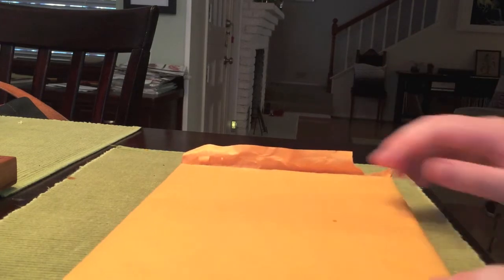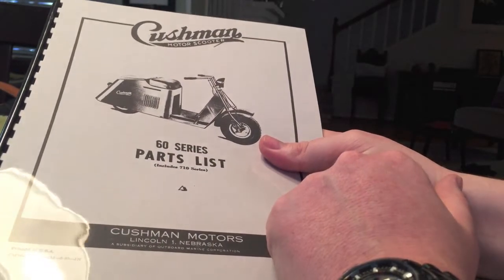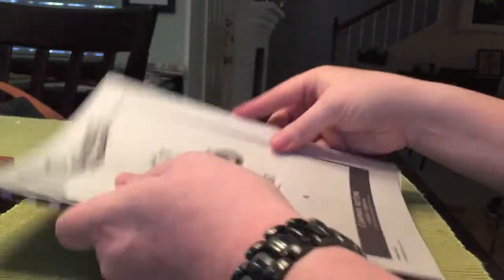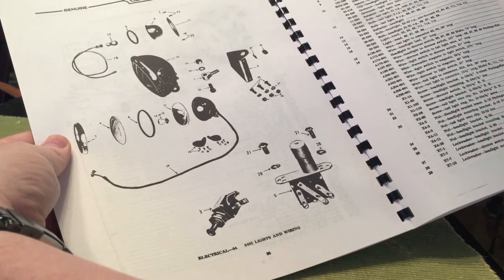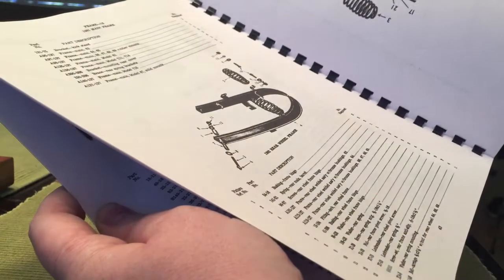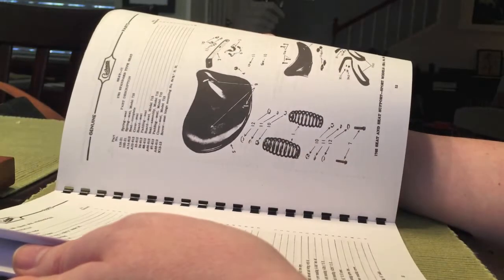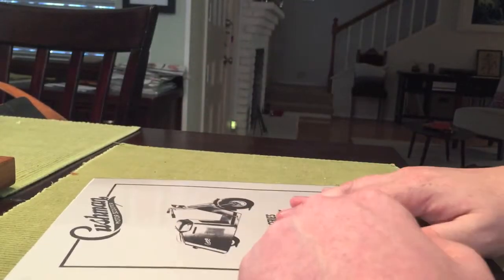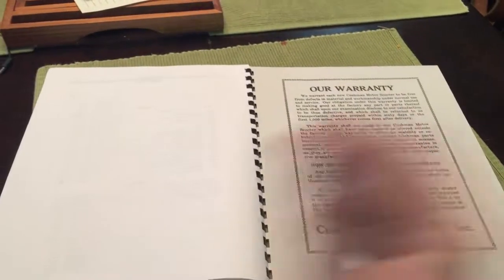The Cushman Restoration Project - Ep. 4: Mail Call!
An episode in an ongoing series addressing the restoration of a classic vehicle: a 1956 Cushman Highlander Deluxe.